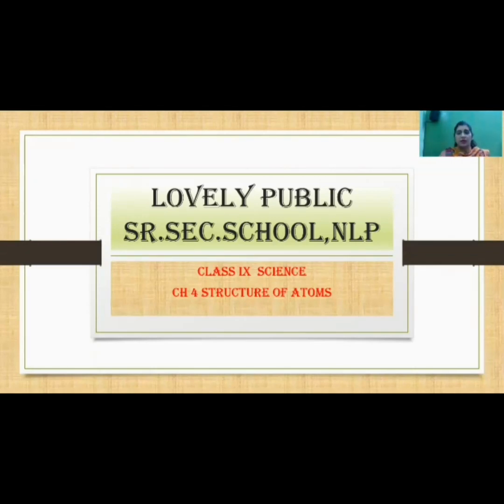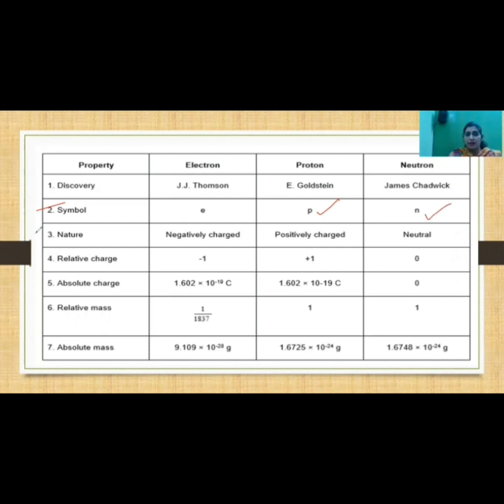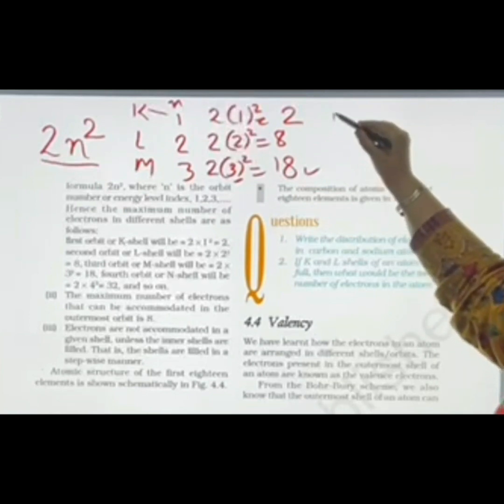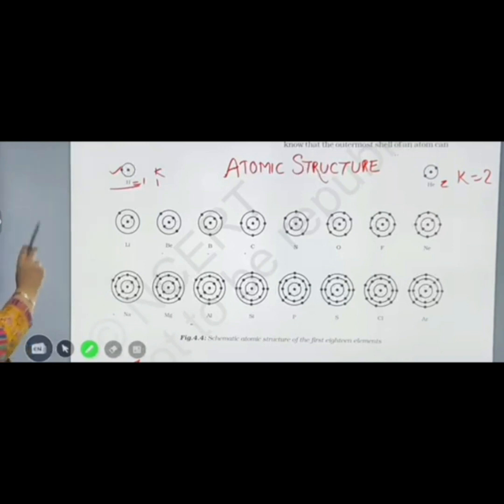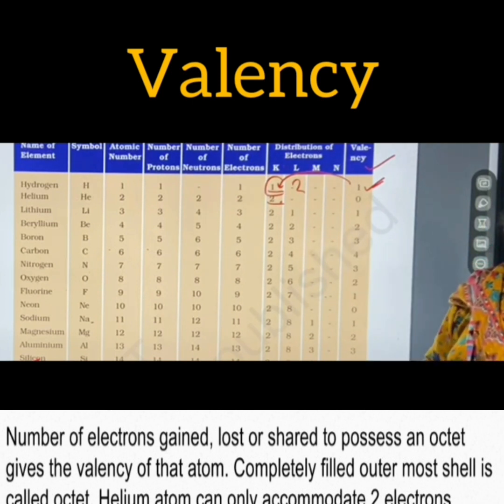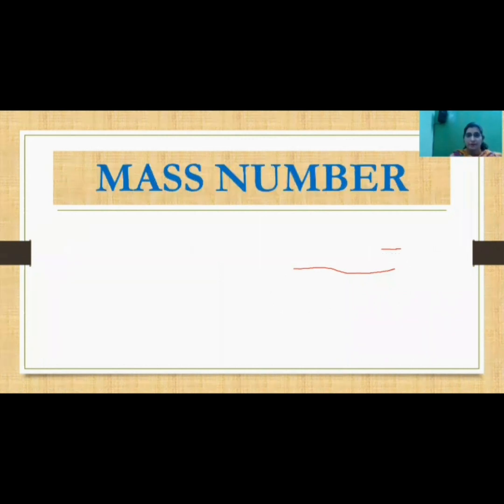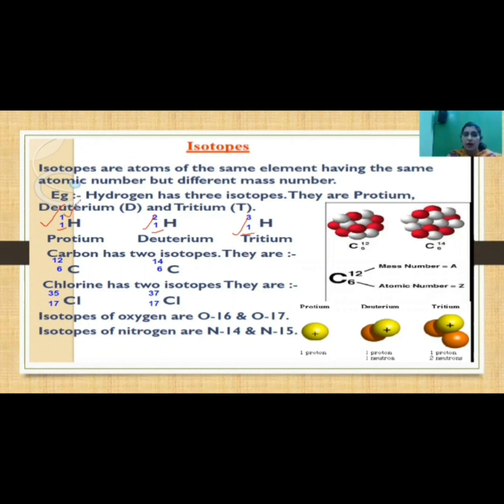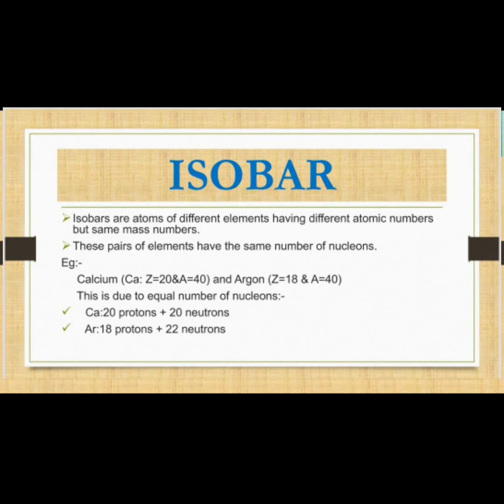Class IX Science CH4 Structure of Atoms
class IX
Subject Science
Ch4 Structure of Atoms
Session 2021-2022